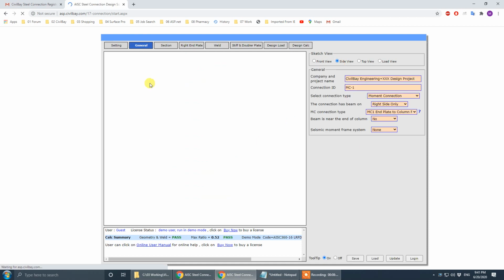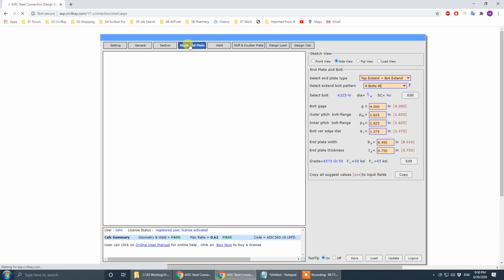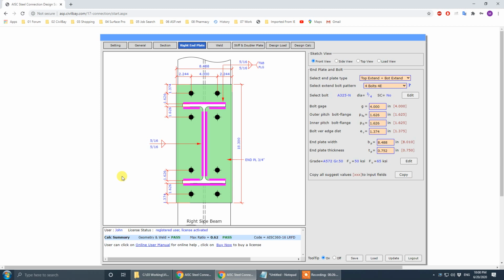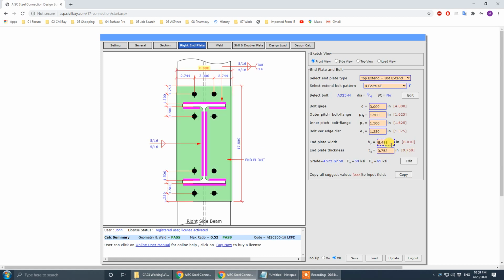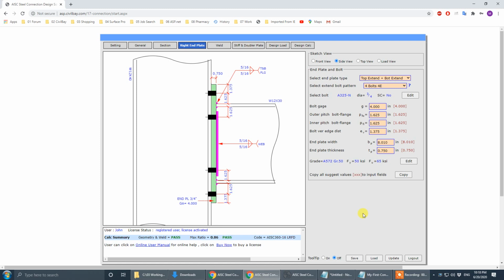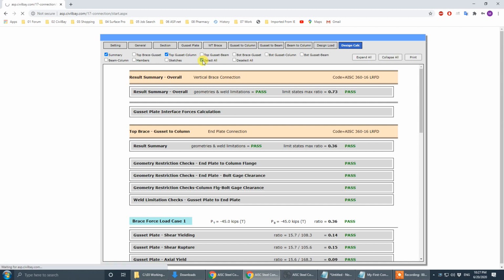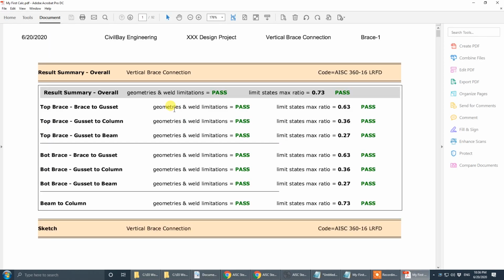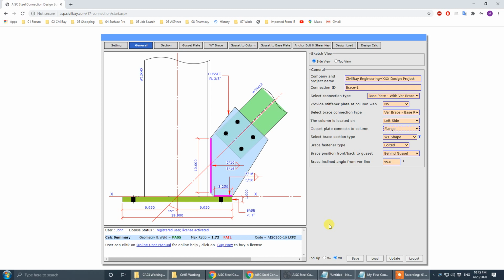01 AISC Steel Connection Design - Quick Start - Jun 2020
Check for break down the video clip on
1.  How to change login user name and password
2.  How to login as registered user
3.  Quick introduction on the user interface
4.  I got an error message when I run the program
5.  How to choose design code and set up design unit
6.  How to use tooltip and turn tooltip On/Off
7.  User input and highlighted text in sketch
8.  What is suggest values and how to use them
9.    User input and update
10.  Load input and load sign convention
11.  How to save and load a connection design file
12.  How to display and navigate design calculation
13.  How to print design calculation
14.  How to set company/project name on calculation header
15.  How to switch the connection type